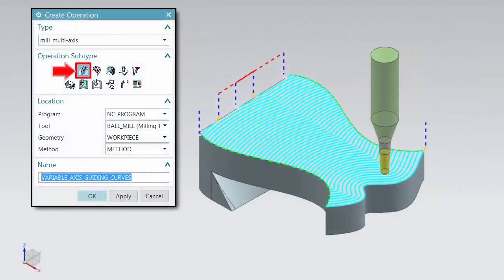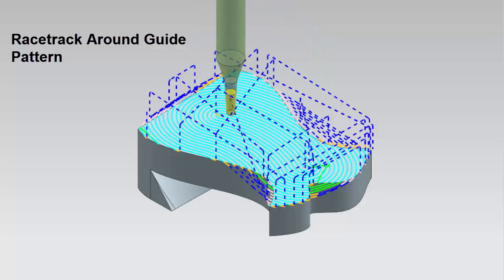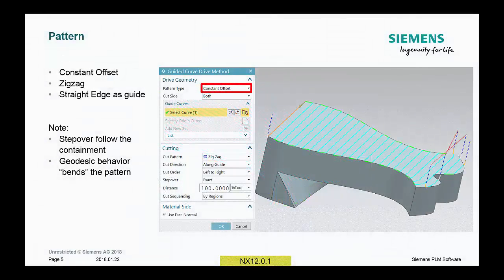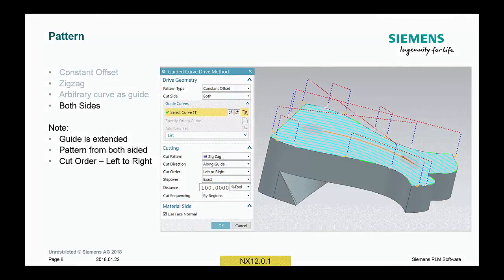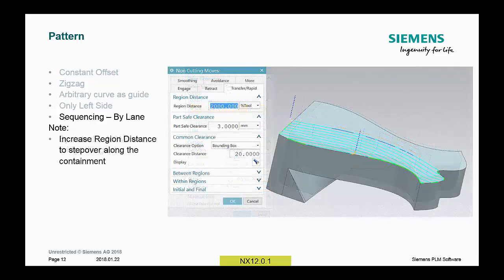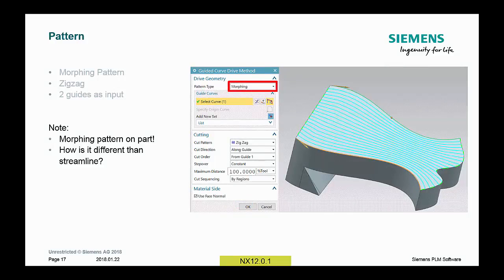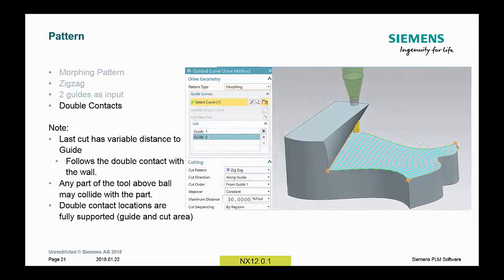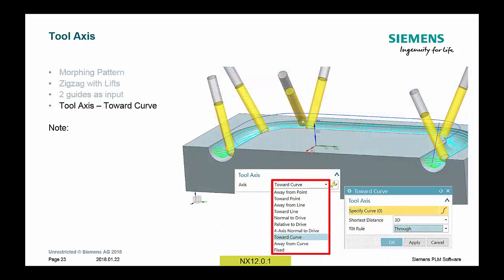NX12.0.1 Multi Axis Guiding Curves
NX12.01 CAM YENİLİKLER;
Projeksiyonu yapılmadan doğrudan kesim alanında deseni oluşturan yeni bir genel amaçlı son operasyon türü : Variable Axis Guiding Curves.